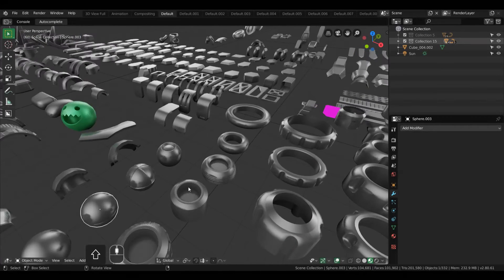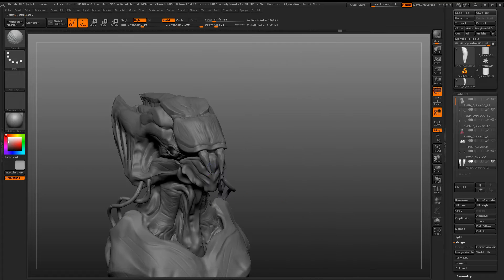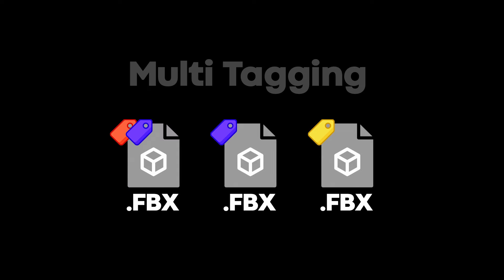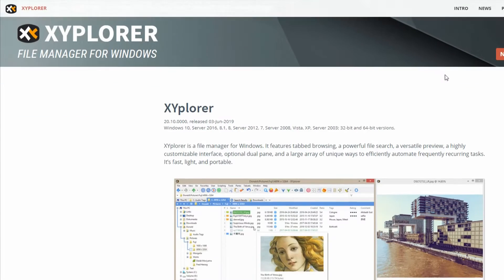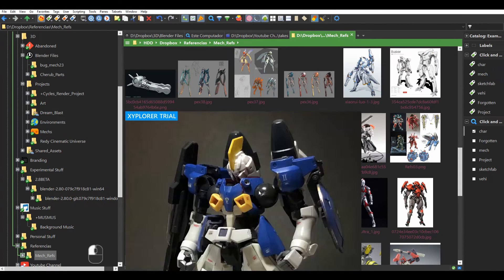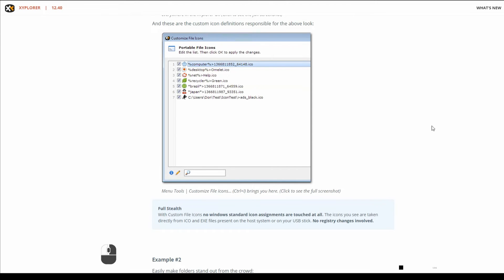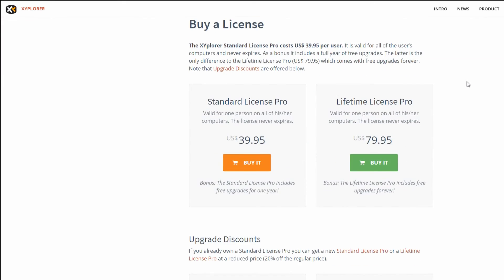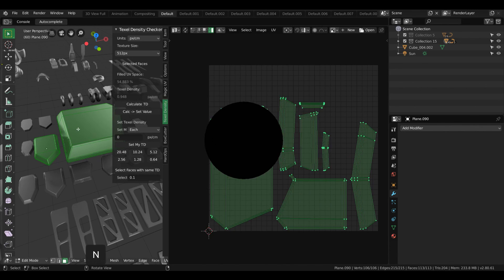3D Tidy Up! XYplorer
This series is going to be focused on little workflow optimizations that can help with your daily tasks, being that for CG professionals or just artists in general. Today I'm reviewing the tool XYplorer, and how its been showing to be a great alternative to my file organization with Windows 10.

Blender news!